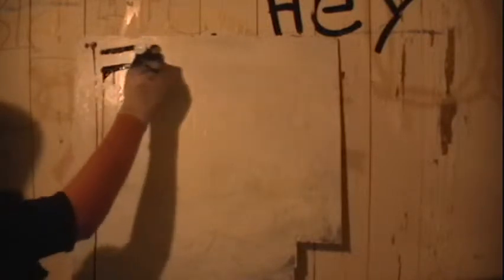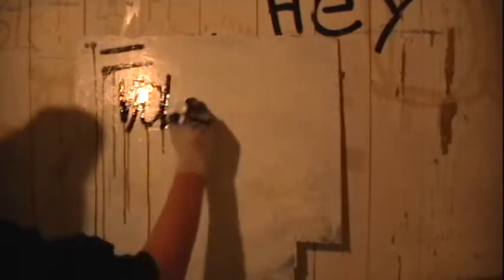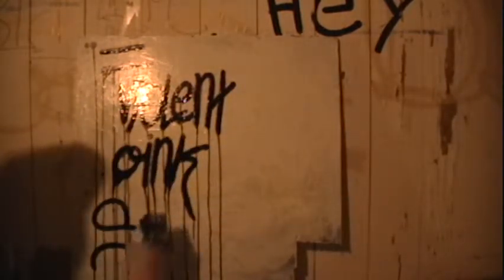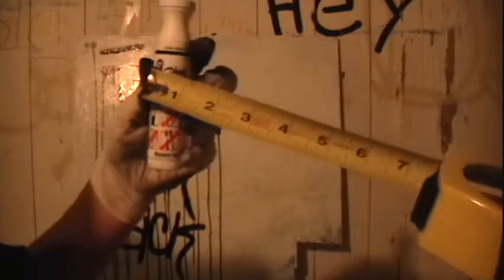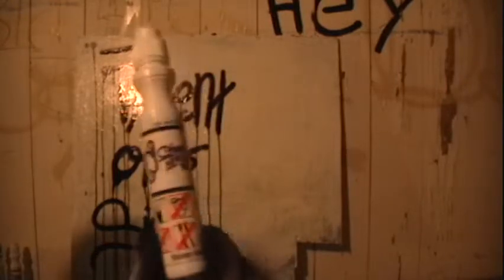Violent Violet - First Impressions Review Series #3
Some truely sick stuff. I really liked it.
Song is Snoop Dogg - Murder Was The Case (Remix)